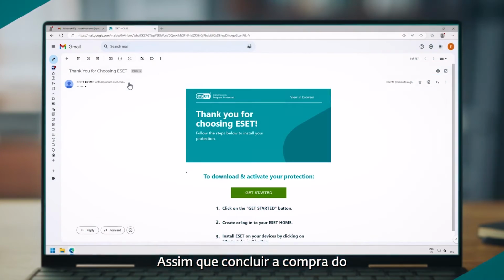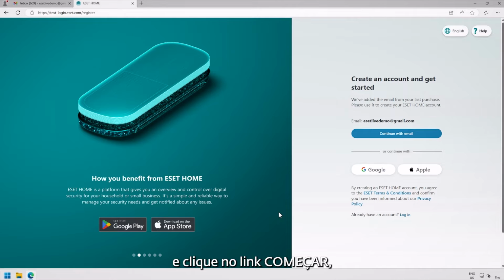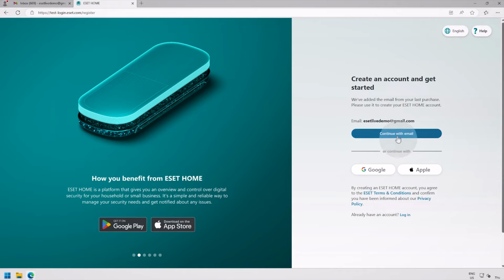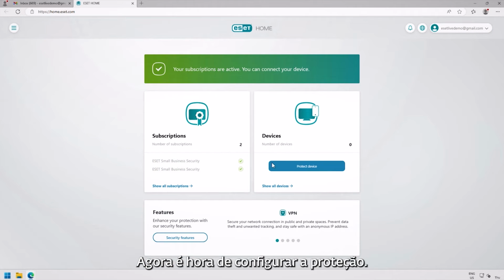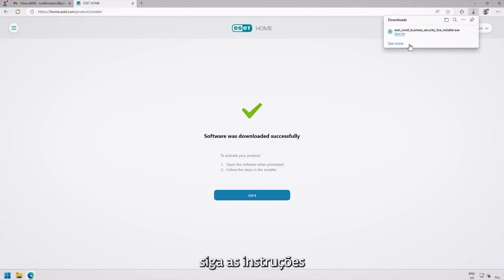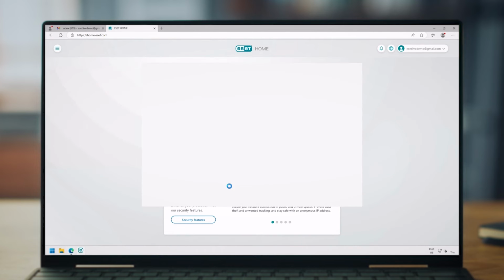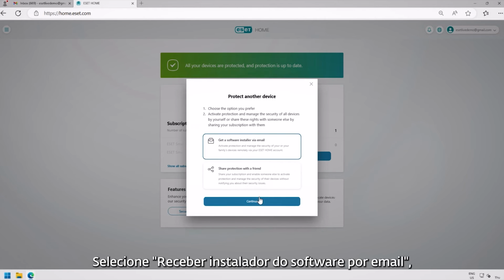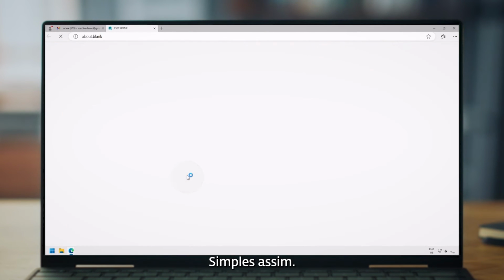Como baixar e instalar o ESET Small Business Security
Está difícil cuidar da segurança cibernética na sua empresa? O ESET Small Business Security está aqui para ajudar! Em poucos minutos, você configura a proteção em todos os dispositivos da sua equipe.

⏱️ Assista agora ao tutorial!

Este vídeo ensina você a baixar e instalar o ESET Small Business Security para proteger sua empresa (independente do porte) e toda a sua equipe, explicando todo o processo de criação de contas na plataforma ESET HOME, instalação do software e de extensão da proteção ESET para outros dispositivos. Simples, seguro e sem estresse.